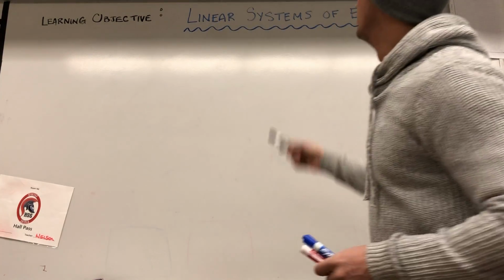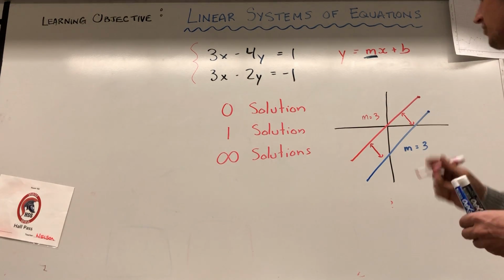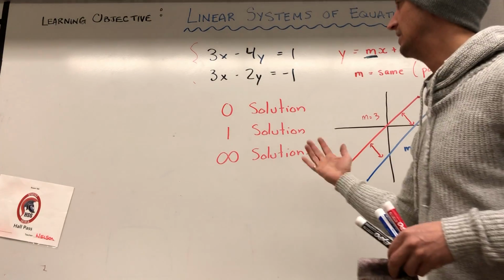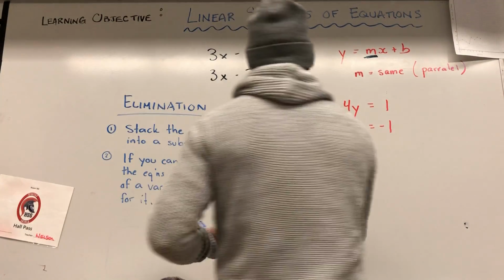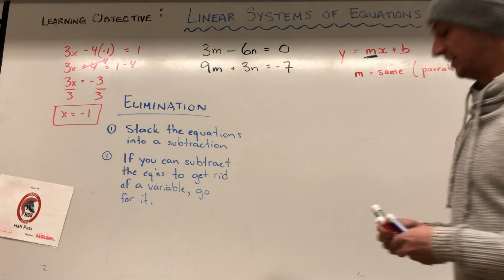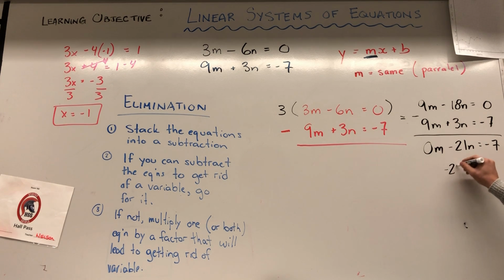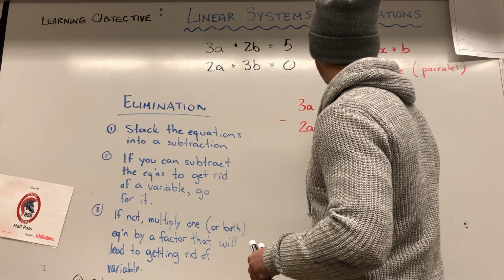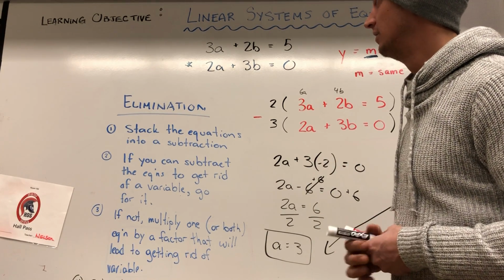Systems of Linear Equations - Elimination Method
Solving systems of Linear Equations using the Elimination Method.